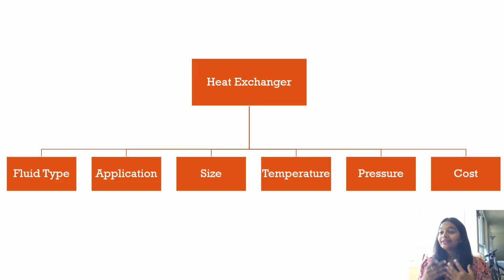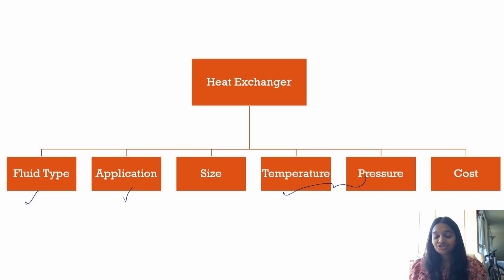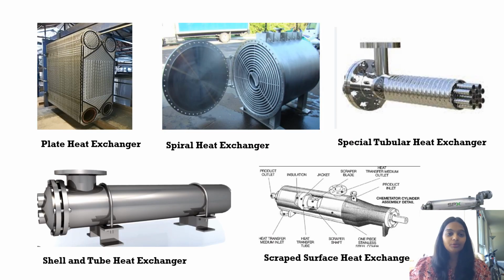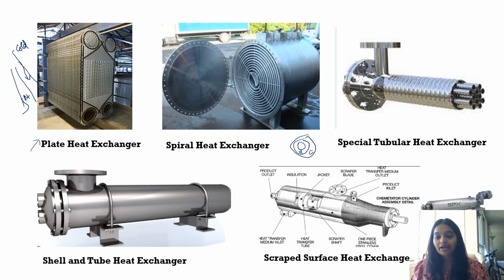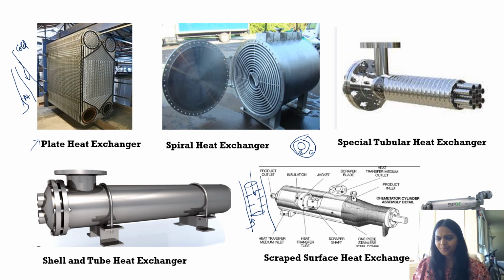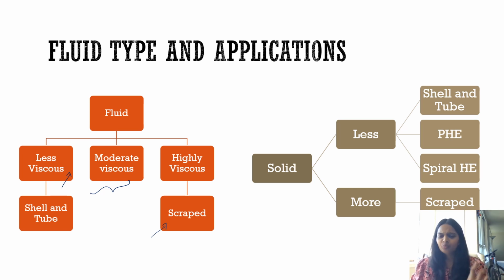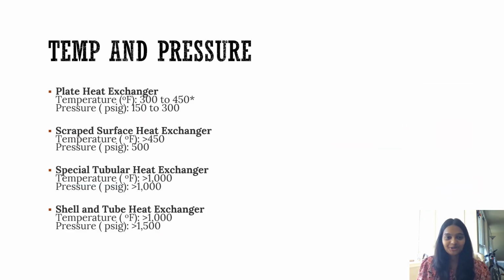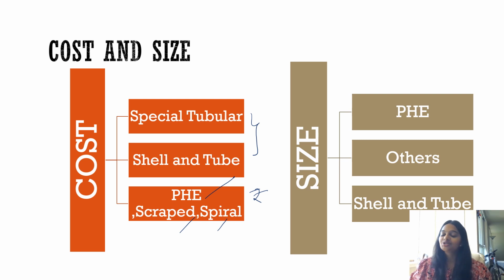Which type of Heat Exchanger to use?|Heat transfer interview Question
In this Video, you will Learn the Following Things:

1.) Criteria for different heat exchanger
2.)Different types of heat Exchanger
3.)When to use which one